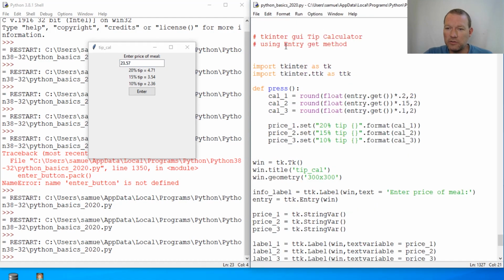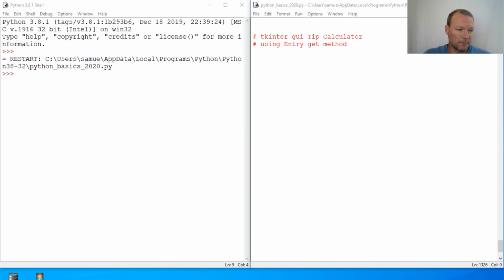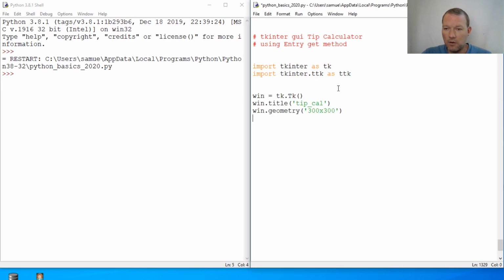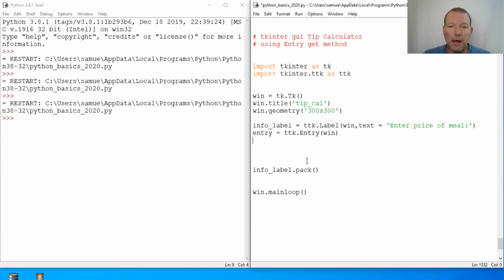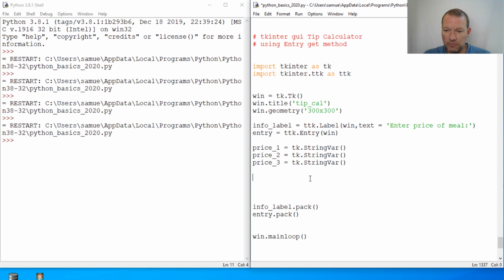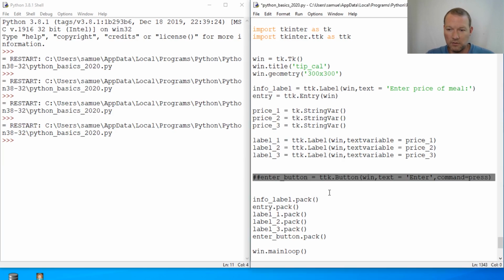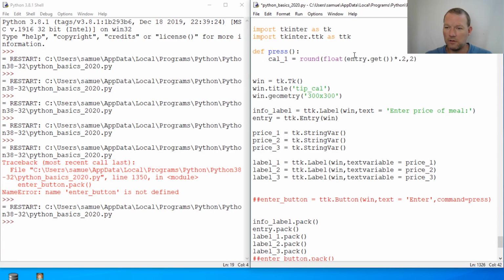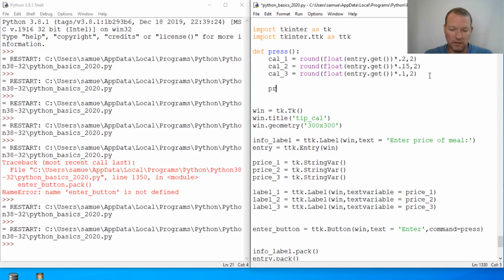Python Basics Tutorial Tkinter Tip Calculator using Entry Get Method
Learn how to use the entry get method from tkinter for python programming